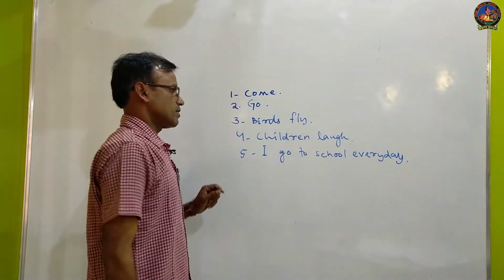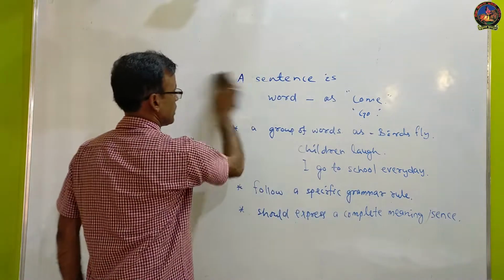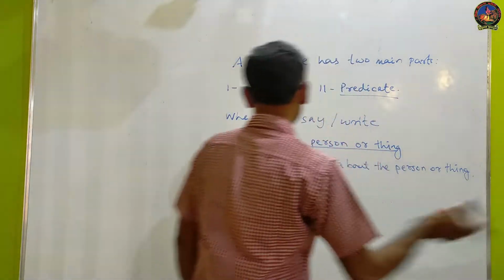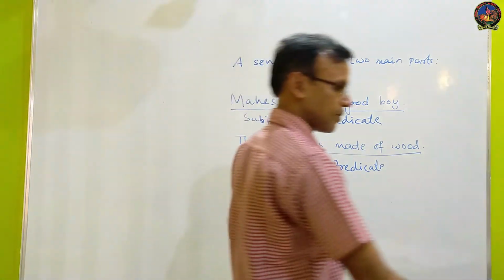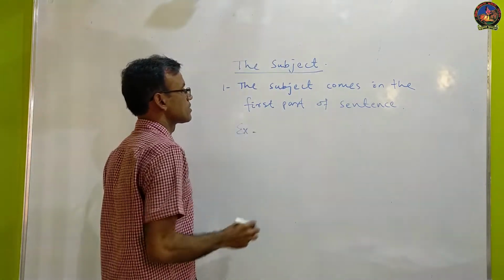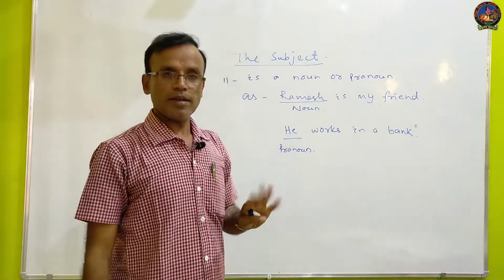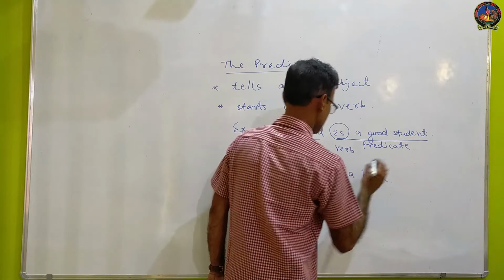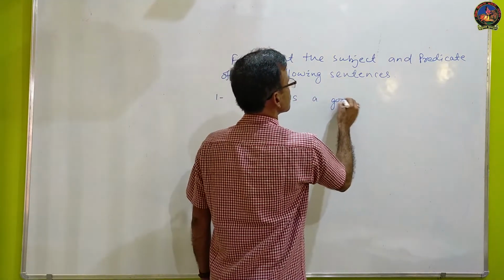Class 9 - English Grammar - Two main parts of a sentence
Class 9
English Grammar
Topic - Two main parts of a sentence

By - Maheswar Nath